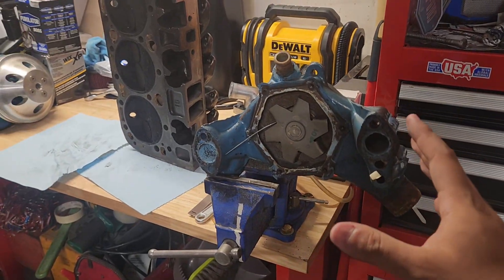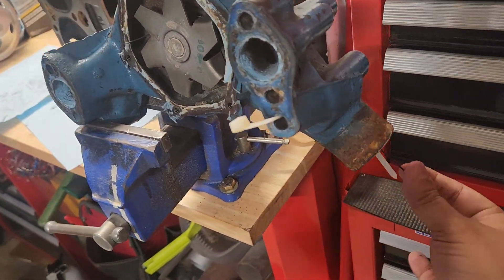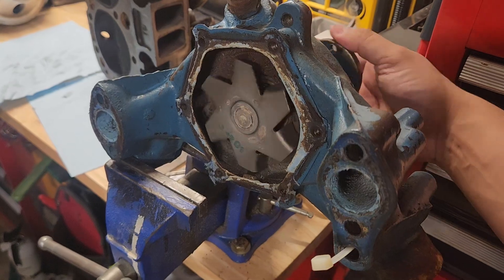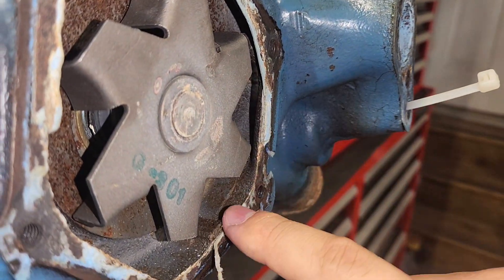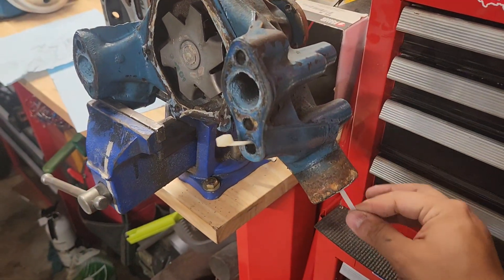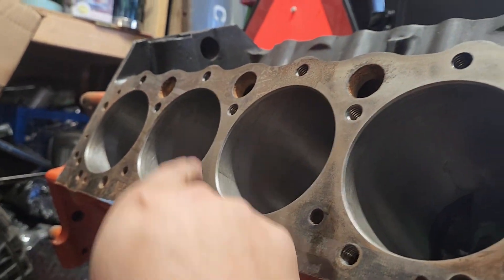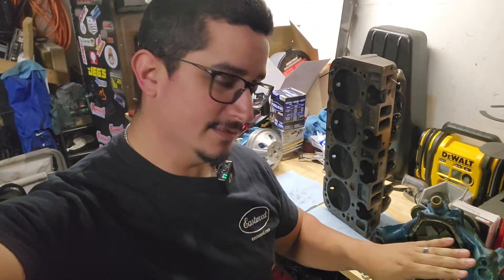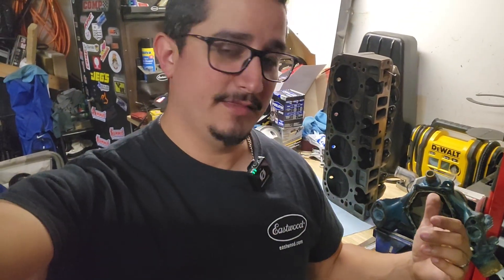SBC Water Pump Bypass? - Responding to questions and comments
Is your SBC overheating just minutes after startup? Can't drive down the road without blowing a radiator hose? This might be your issue. A 50 cent part might be putting your engine worth thousands at risk!